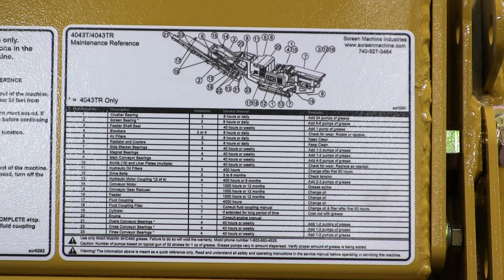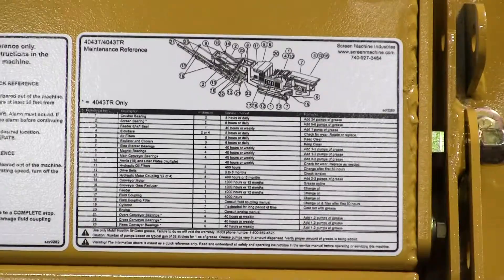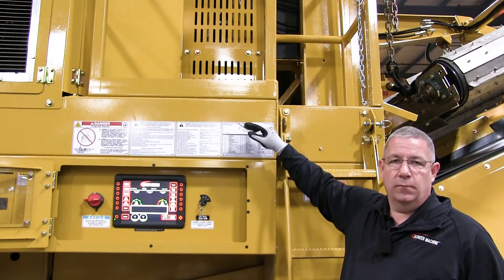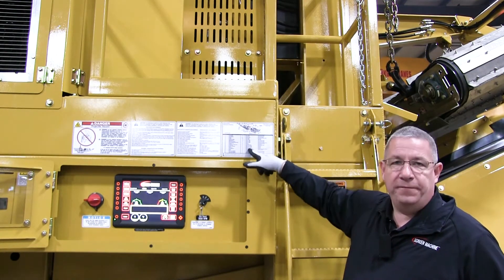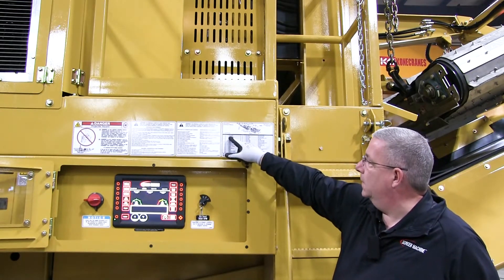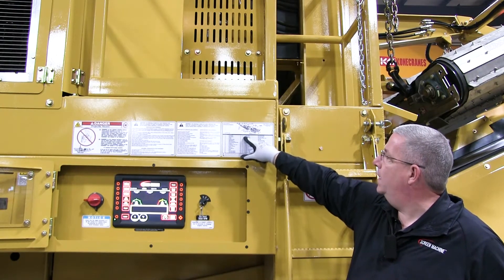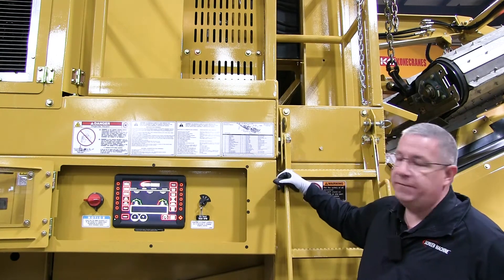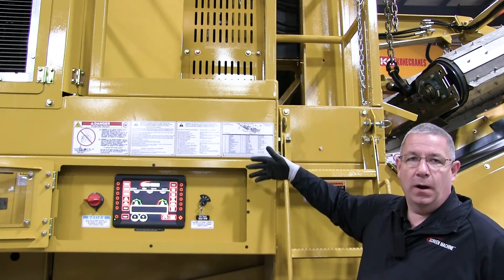4043TR/T - 3 Maintenance Stickers